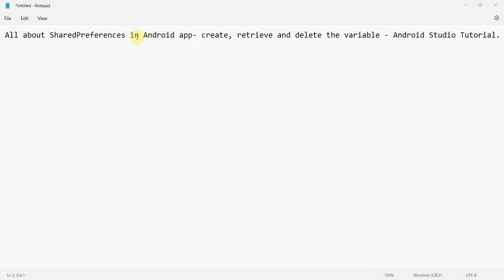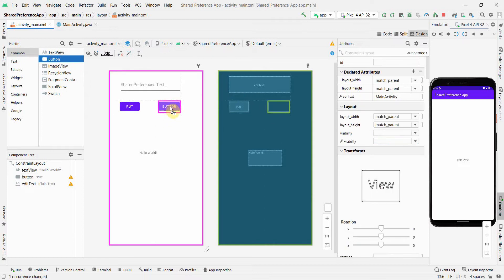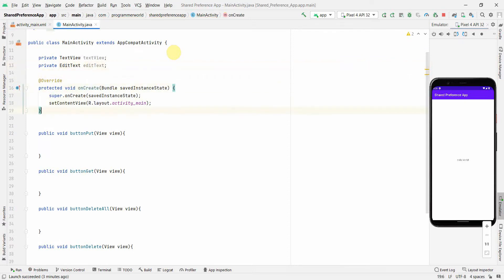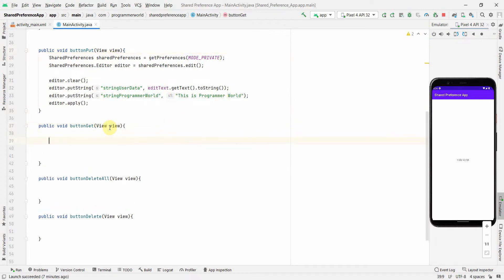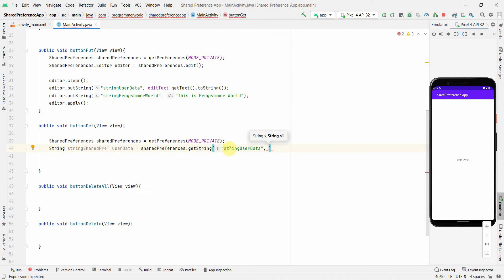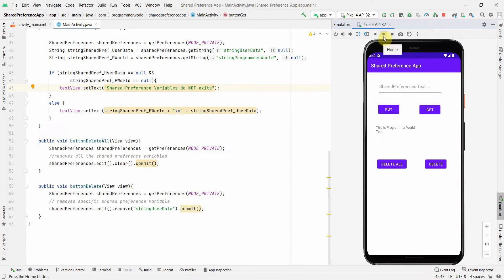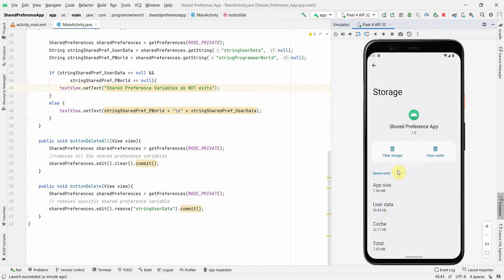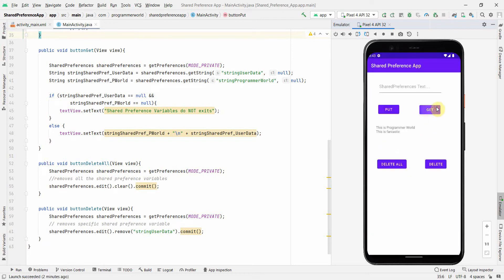All about SharedPreferences in Android app- create, retrieve and delete - Android Studio Tutorial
This video gives details and demonstrates to create, retrieve or delete the shared preference variables as your Android App data.

However, the main Java code is copied below also for reference:

package com.programmerworld.sharedpreferenceapp;

import androidx.appcompat.app.AppCompatActivity;

import android.content.SharedPreferences;
import android.os.Bundle;
import android.view.View;
import android.widget.EditText;
import android.widget.TextView;

    protected void onCreate(Bundle savedInstanceState) {
        super.onCreate(savedInstanceState);
        setContentView(R.layout.activity_main);

        textView = findViewById(R.id.textView);
        editText = findViewById(R.id.editText);

    public void buttonPut(View view){
        SharedPreferences sharedPreferences = getPreferences(MODE_PRIVATE);
        SharedPreferences.Editor editor = sharedPreferences.edit();

        editor.clear();
        editor.putString("stringUserData", editText.getText().toString());
        editor.putString("stringProgrammerWorld", "This is Programmer World");
        editor.apply();

    public void buttonGet(View view){
        SharedPreferences sharedPreferences = getPreferences(MODE_PRIVATE);
        String stringSharedPref_UserData = sharedPreferences.getString("stringUserData", null);
        String stringSharedPref_PWorld = sharedPreferences.getString("stringProgrammerWorld", null);

        if (stringSharedPref_UserData == null &&
                stringSharedPref_PWorld == null){
            textView.setText("Shared Preference Variables do NOT exits");
        else {
            textView.setText(stringSharedPref_PWorld + "\n" + stringSharedPref_UserData);

    public void buttonDeleteAll(View view){
        SharedPreferences sharedPreferences = getPreferences(MODE_PRIVATE);
        //removes all the shared preference variables
        sharedPreferences.edit().clear().commit();

    public void buttonDelete(View view){
        SharedPreferences sharedPreferences = getPreferences(MODE_PRIVATE);
        // removes specific shared preference variable
        sharedPreferences.edit().remove("stringUserData").commit();